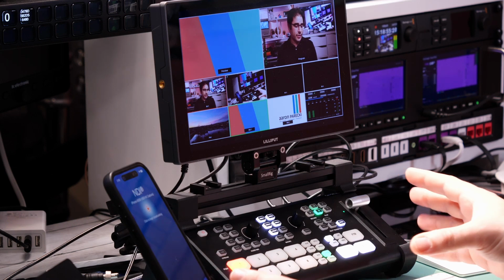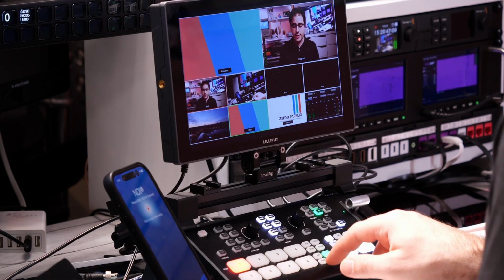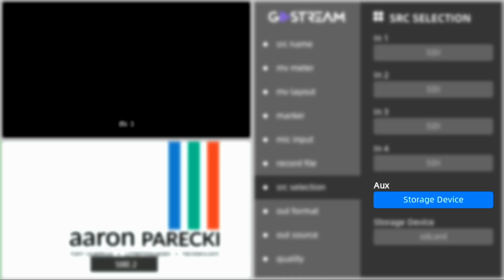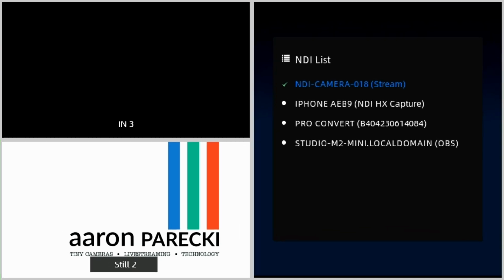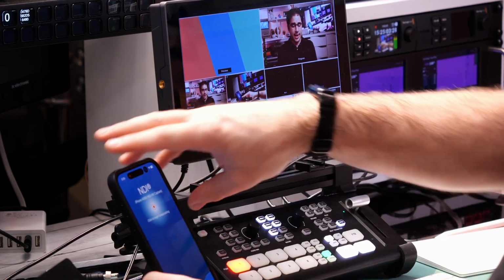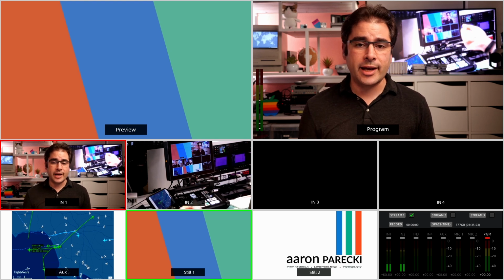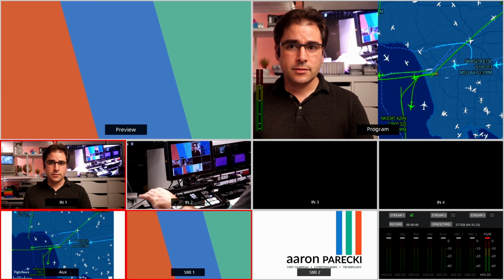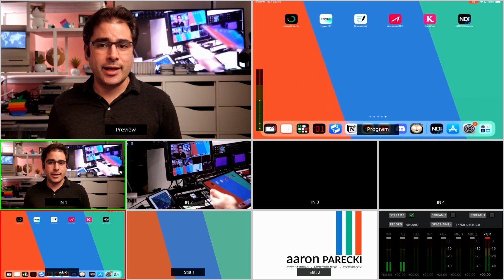How to stream your iPhone screen wirelessly with the OSEE GoStream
A step by step guide to bringing your iPhone screen into your OSEE GoStream wirelessly over NDI.

LINKS

GoStream Duet (SDI+HDMI)

GoStream (HDMI)

PK1 Stand for GoStream

MORE LINKS

9bf29cf1e7e25c54af27636853a3ad